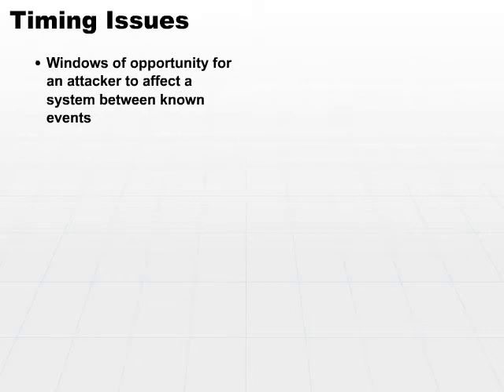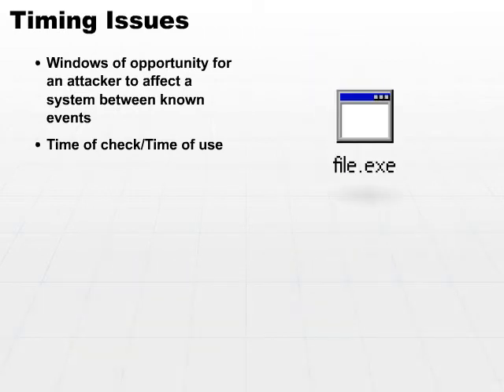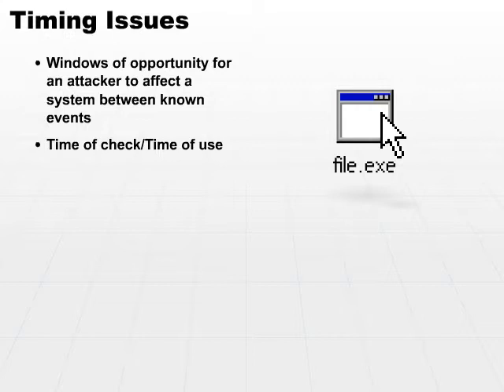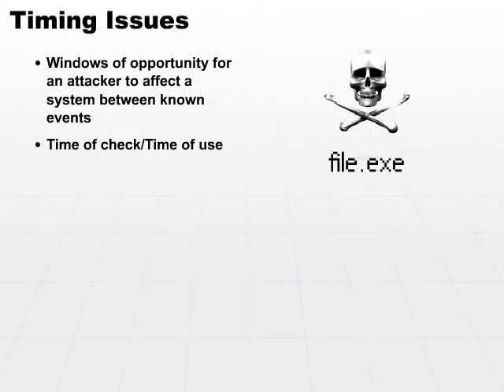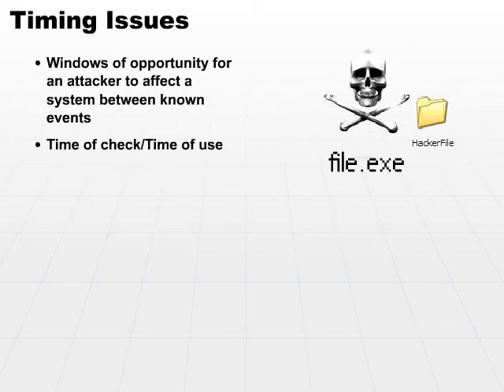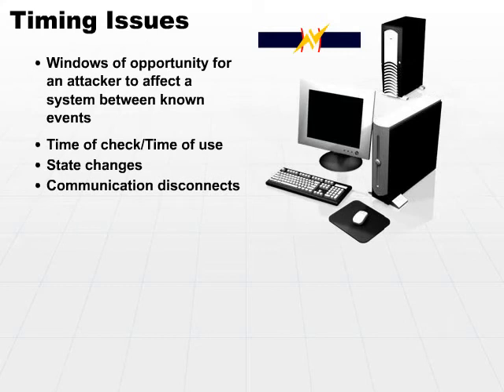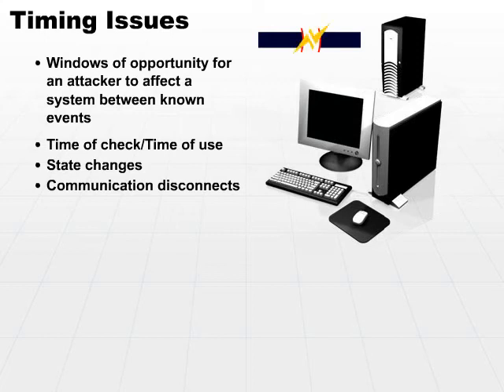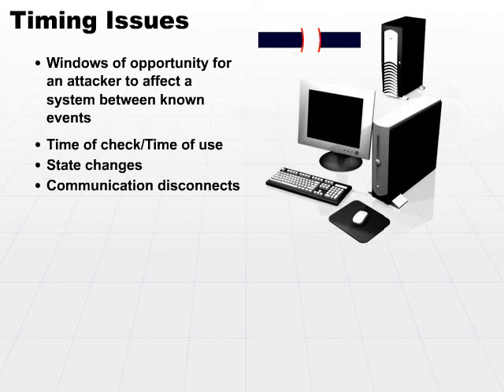33 Timing Issues